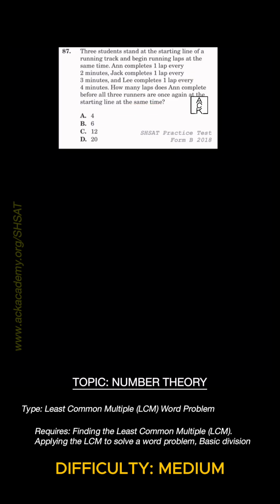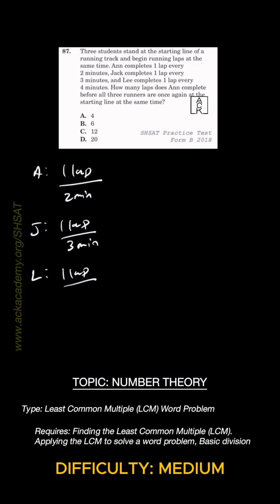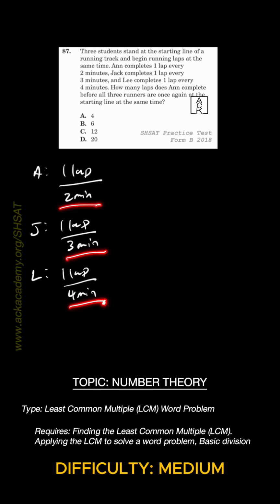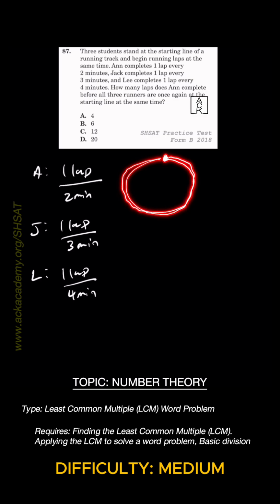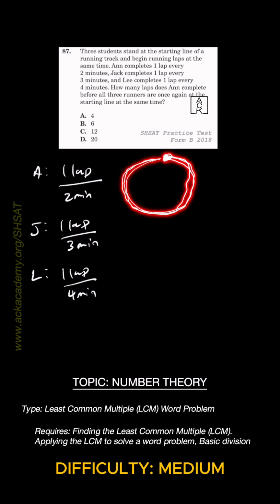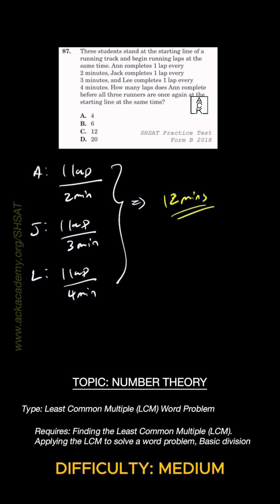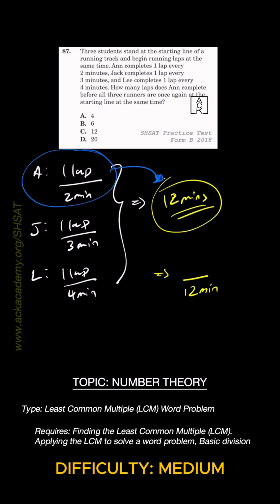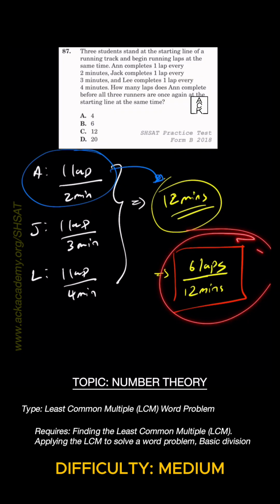#87 SHSAT Practice Test Form B 2018